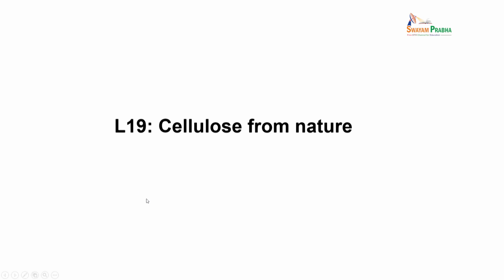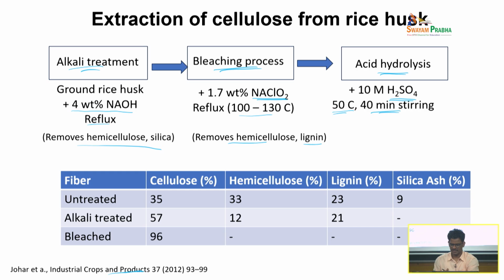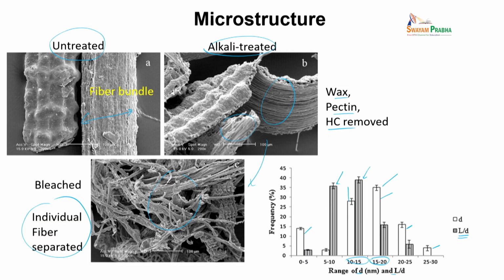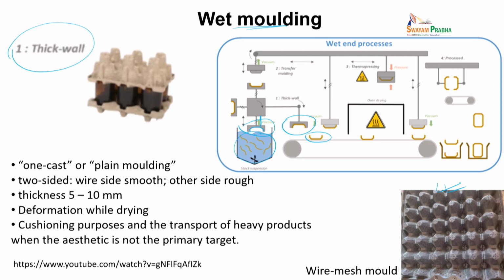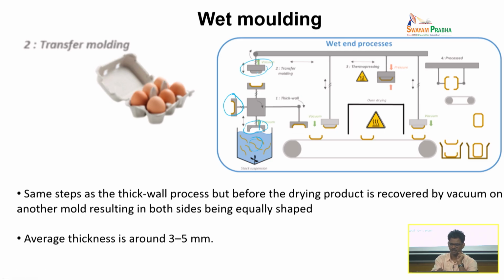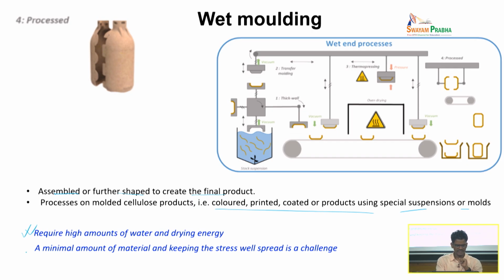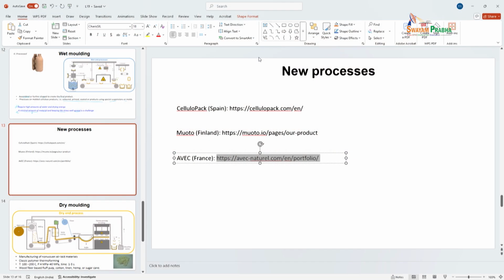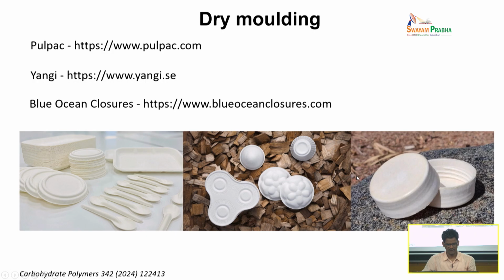Lec 19: Cellulose and Cellulose-based Packaging-1